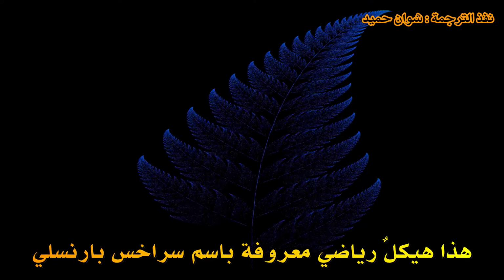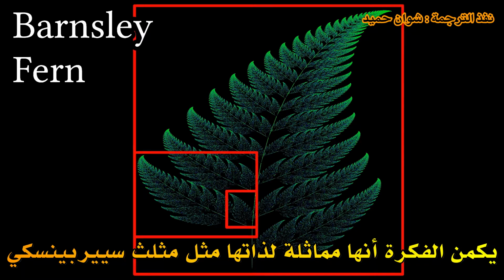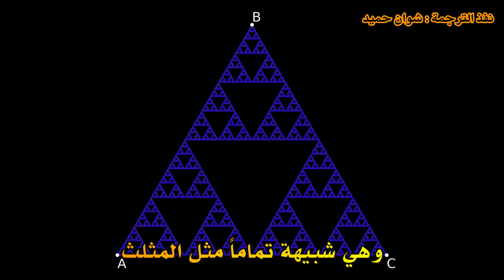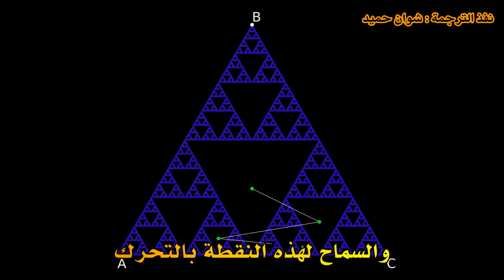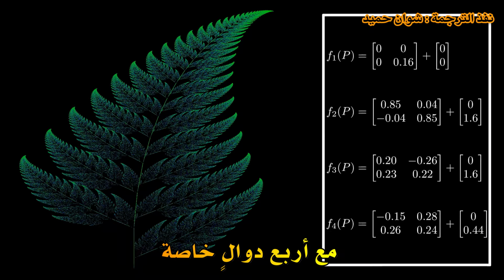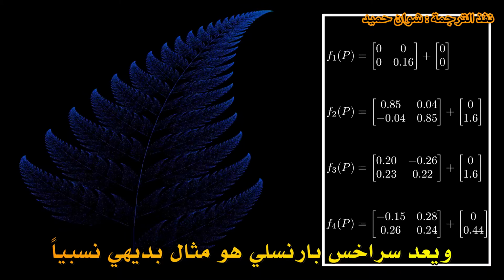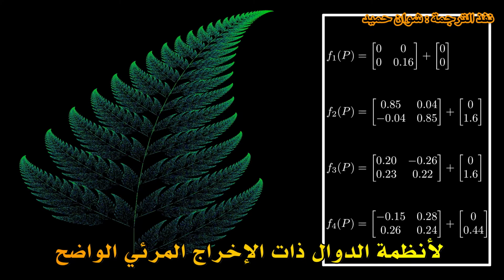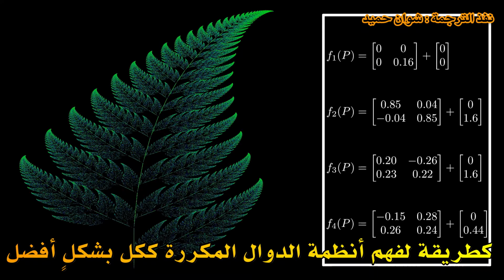سراخس بارنسلي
سراخس بارنسلي هي كسورية سميت باسم عالم الرياضيات والكيمياء النظرية مايكل بارنسلي الذي وصف لأول مرة في كتابه صور النمطي الهندسي المتكرر في كل مكان.
مشاهدة مفيدة وممتعة ..